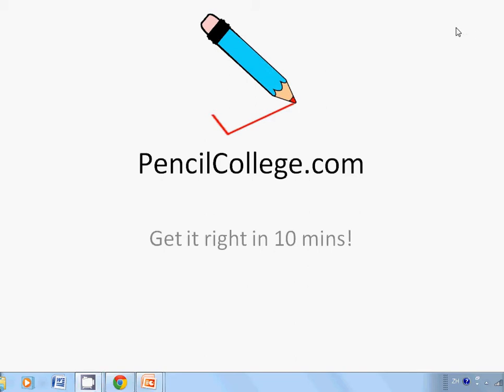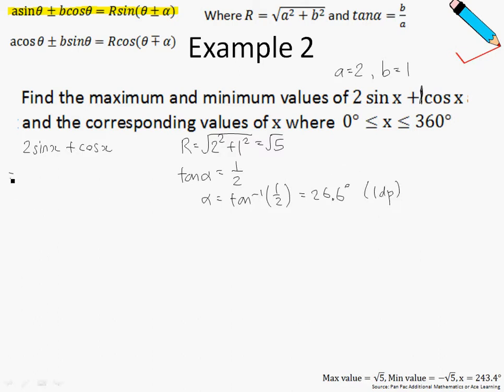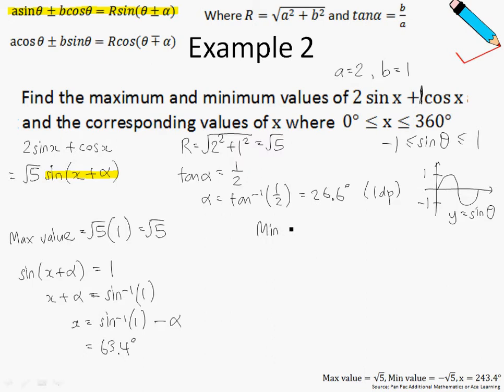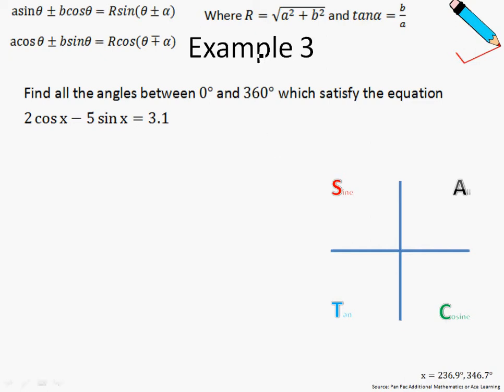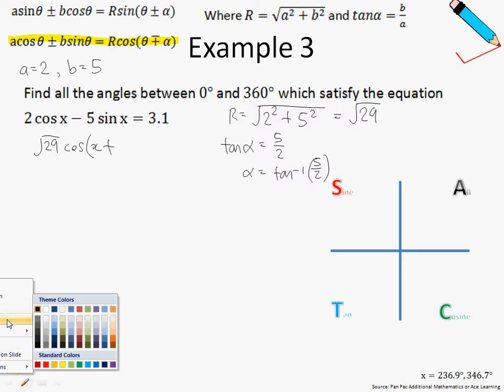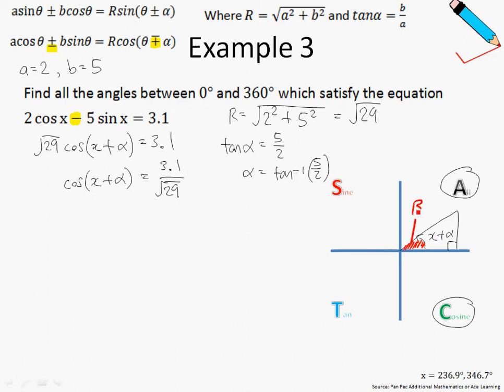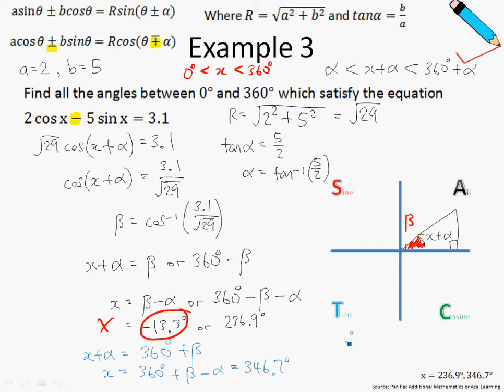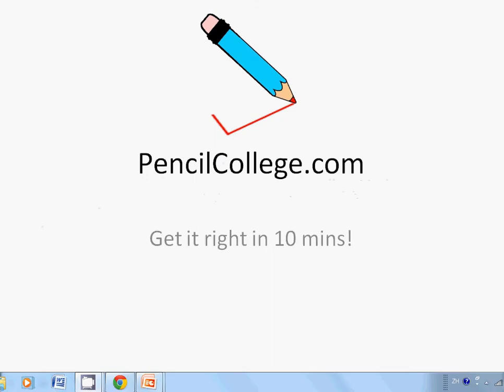A Maths Chap 13.3 R Formula - Example 2 and 3